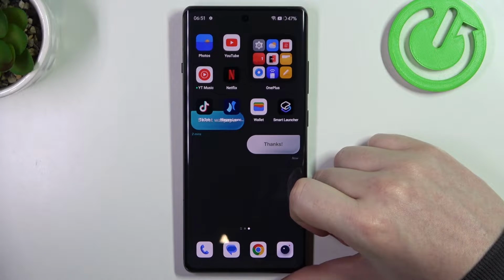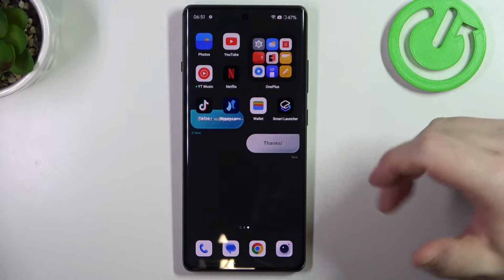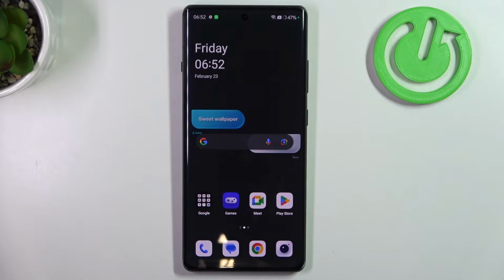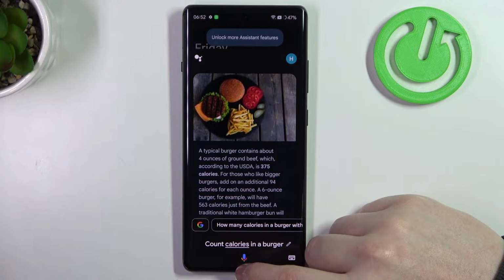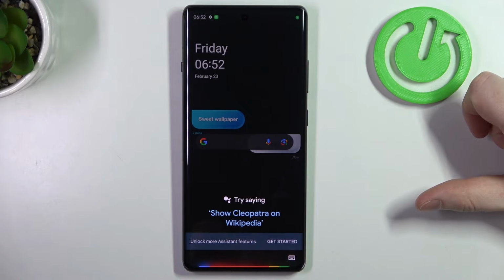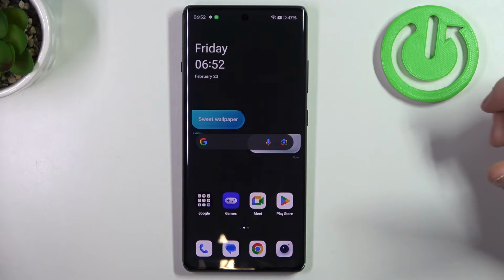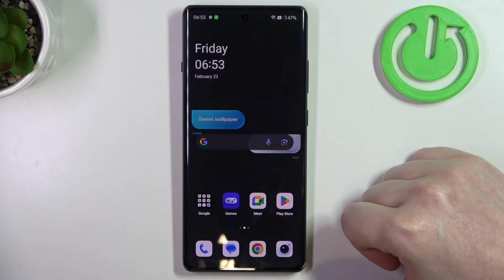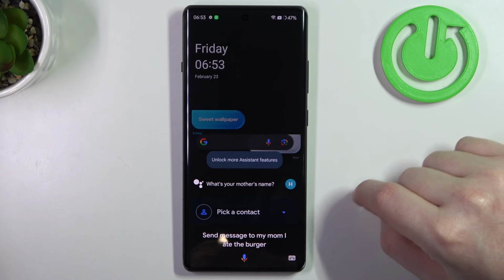OnePlus 12R - Top 5 Voice Commands for Google Assistant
Unlock the full potential of your OnePlus 12R smartphone with these top 5 voice commands for Google Assistant! In this video, we'll share essential voice commands that will make your life easier and your device more responsive. From setting reminders to controlling smart home devices, you'll discover how to harness the power of voice control with Google Assistant. Stay ahead of the game – watch now to learn the top 5 voice commands for Google Assistant on your OnePlus 12R!

What are the best voice commands for Google Assistant on the OnePlus 12R? How to dial a contact using voice commands on the OnePlus 12R? How to use Google Assistant voice commands on the OnePlus 12R?